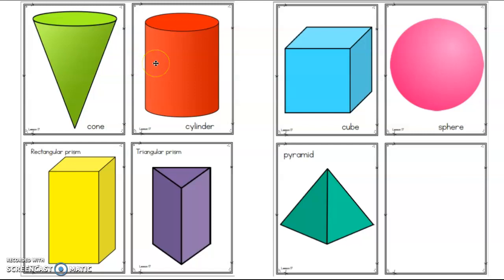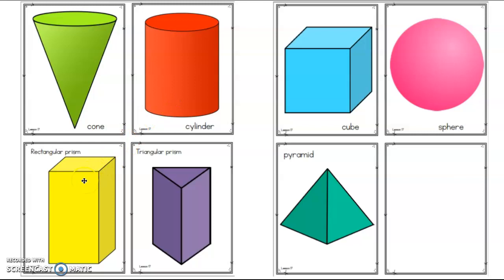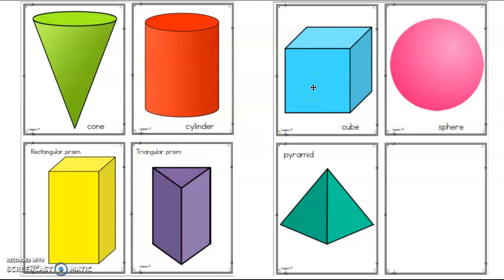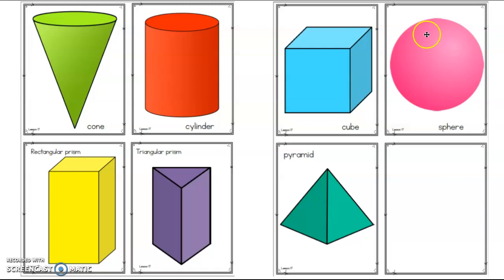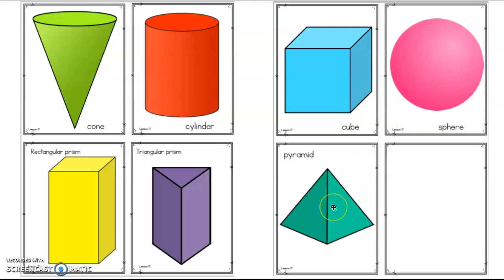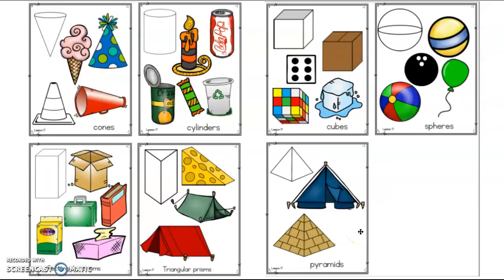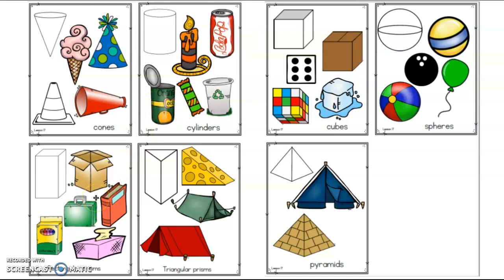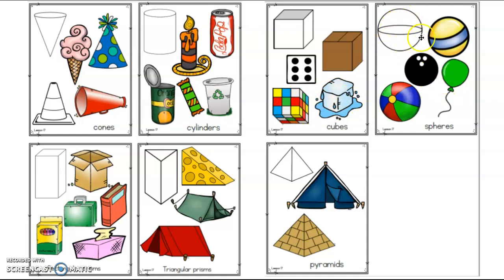Friday April 17 Math Activity #1